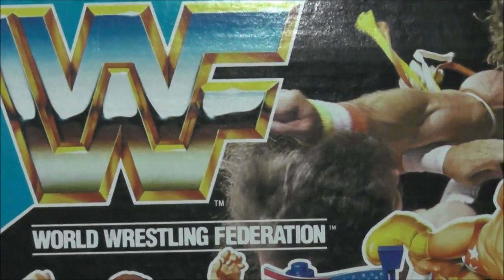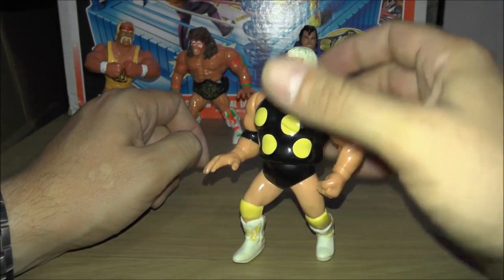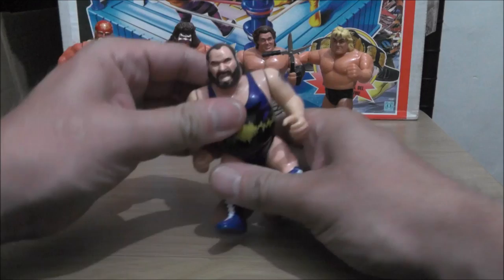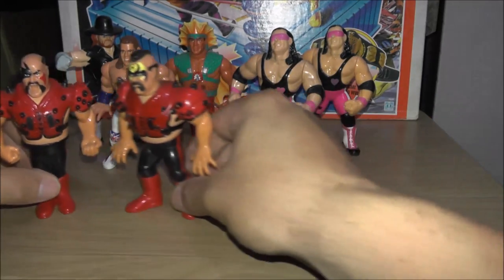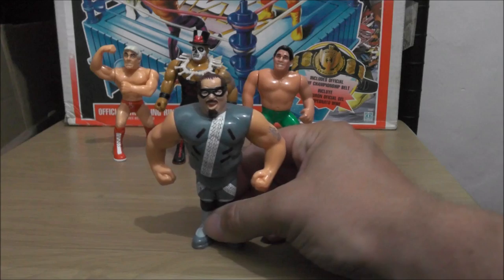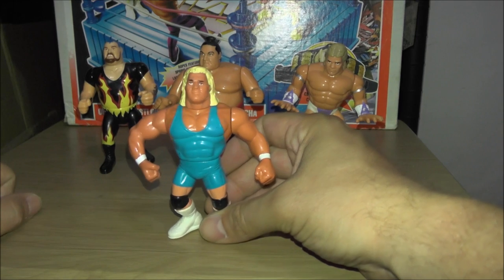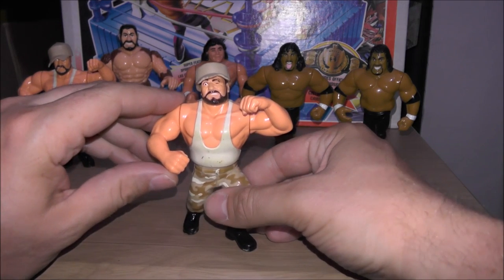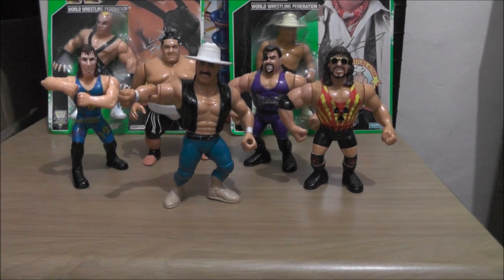Complete Set Of WWF Hasbro Figures Series 1 To Series 11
my collection of every wwf Hasbro figure